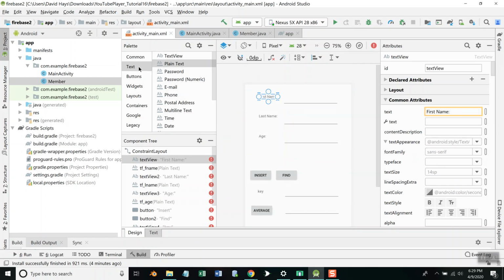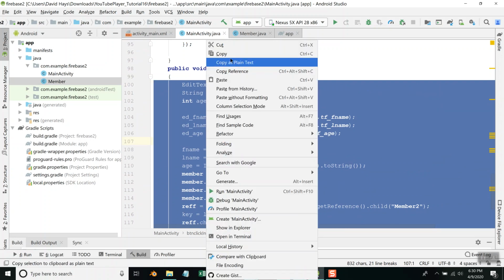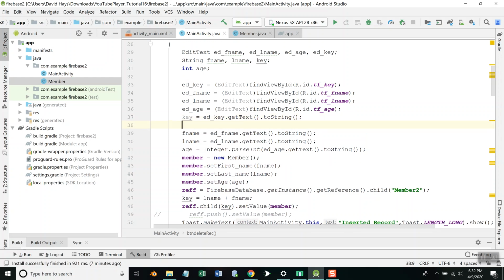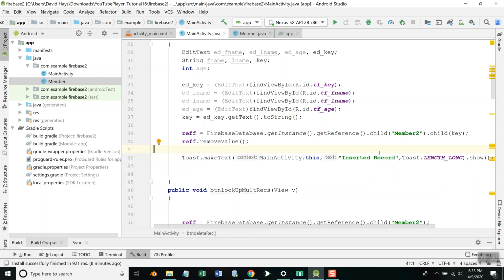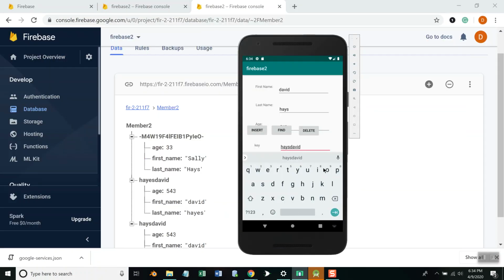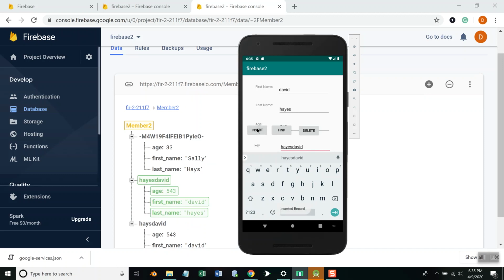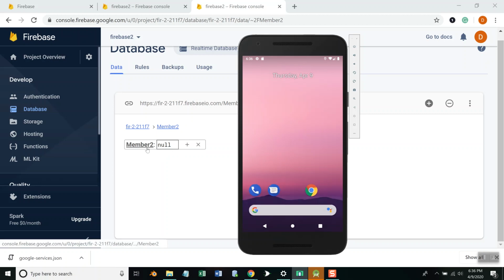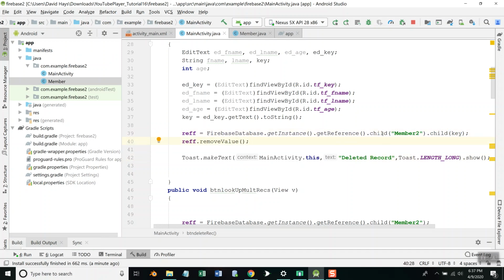Android App Development 2 - FireBase Tutorial - Part 6: Deleting Records